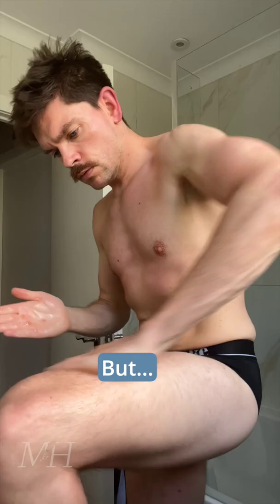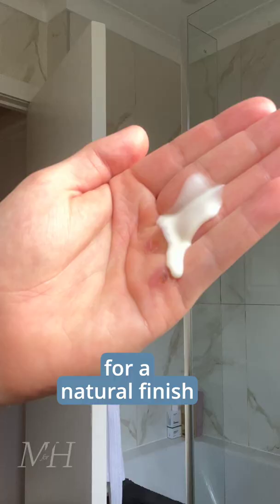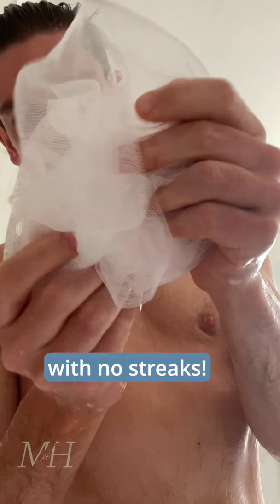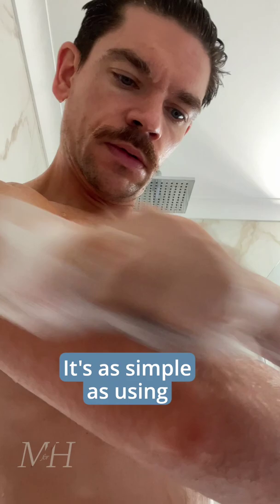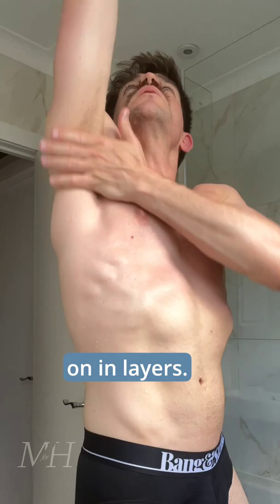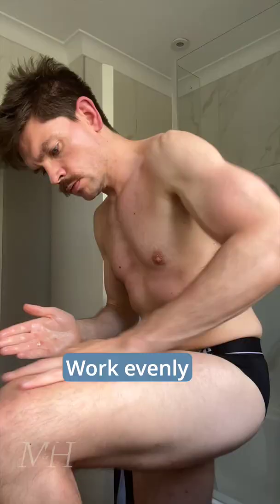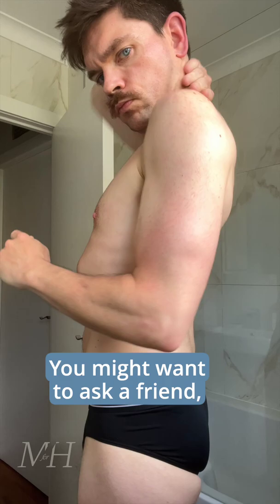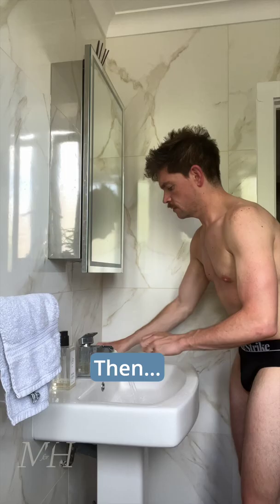☀️ Self-Tan How To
I like to use self-tan to give my skin a healthy glow and to boost muscle definition. But, it’s important to do it the right way!
Tan-Luxe The Gradual